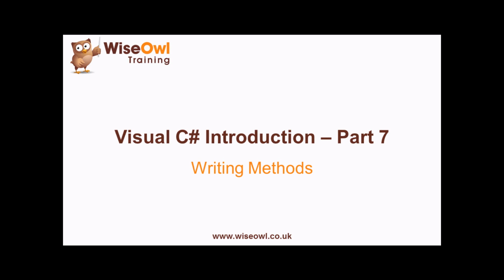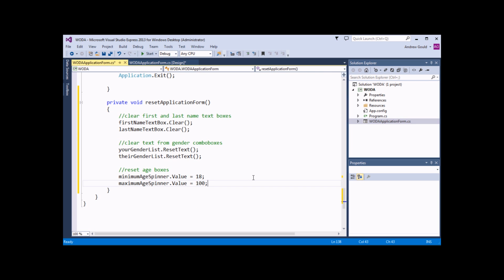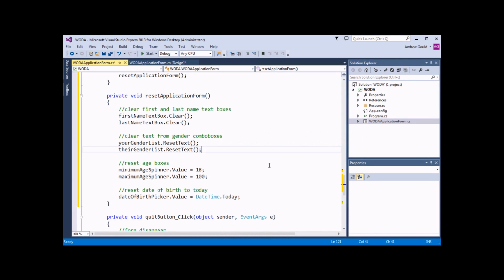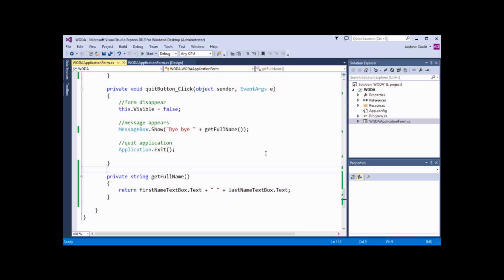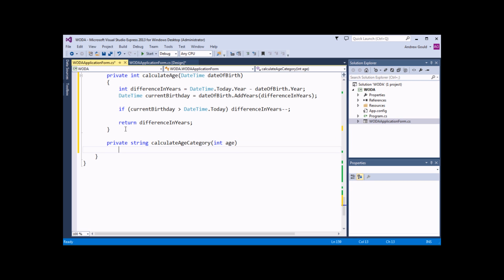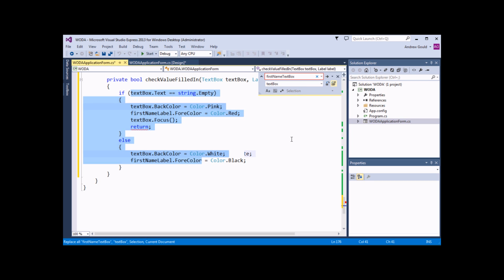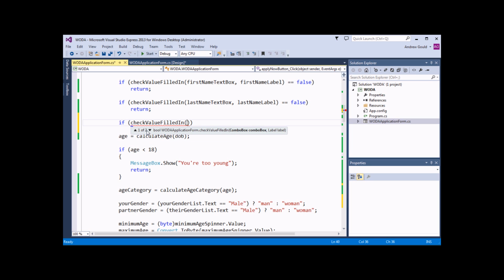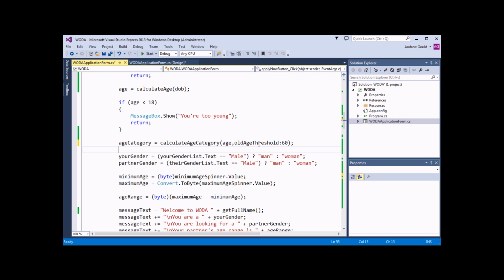C# Introduction Part 7 - Writing Methods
CORRECTION @24:30
The condition of the if statement should refer to the Date property of the currentBirthday variable, i.e. currentBirthday.Date

This has been corrected in the downloadable version of the project.

- Methods are a fundamental building block of C# programming. This video teaches you how to create your own methods, including how to specify what the method will return, how to define mandatory and optional parameters and how to create overloaded methods. You'll learn how to call methods from other procedures and how to pass arguments to the parameters of a method.